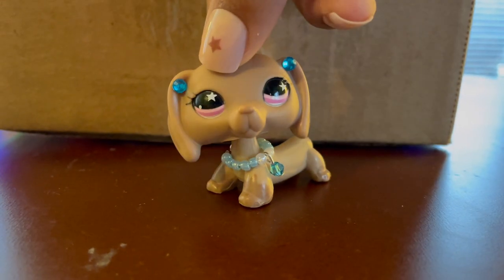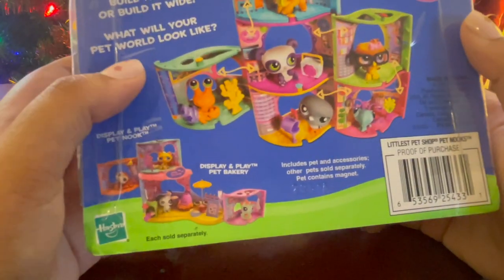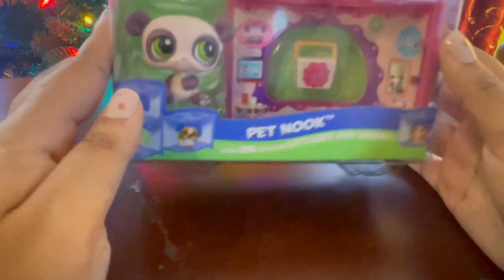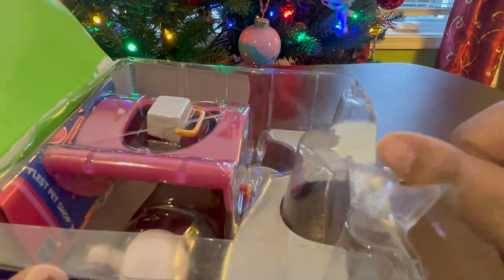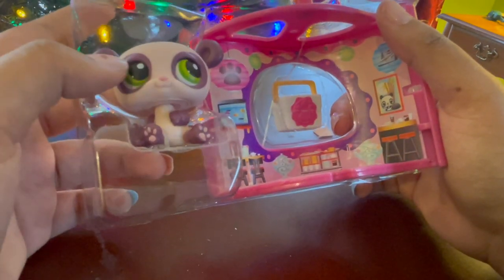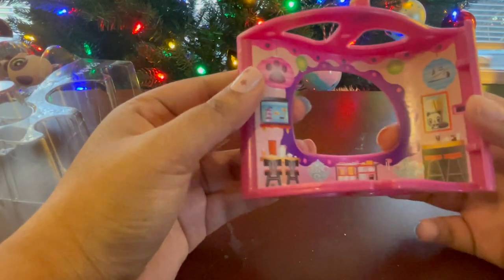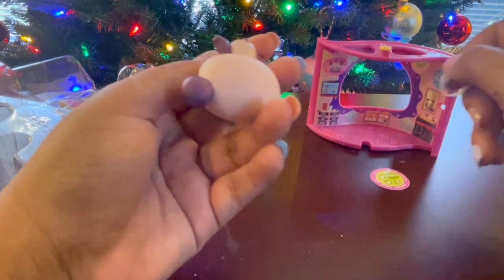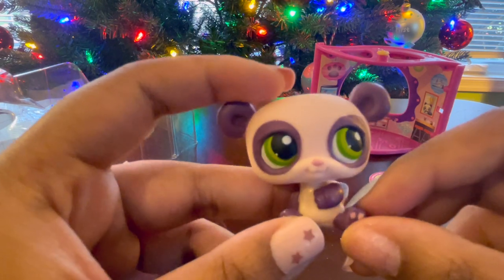☆NEW NIB LPS IN 2023?!☆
I can't believe I managed to get my hands on this!
Get yours below!
Owl in library

Panda Chinese Takeout

Butterfly in Flower shop

Dove in Post Office

Hermit Crab In Aquarium

☆Music☆:
Cloud Nine
The Story Of Christmas (outro)